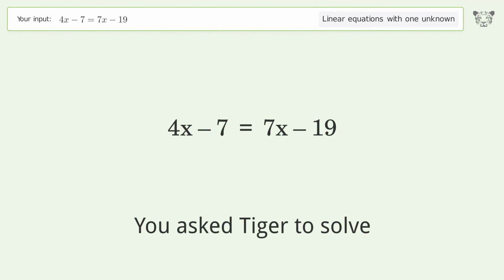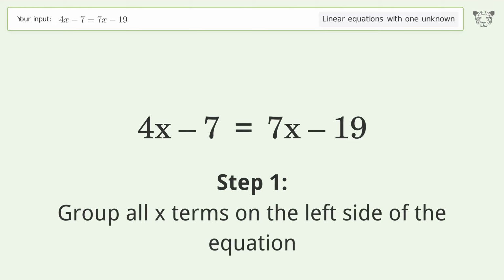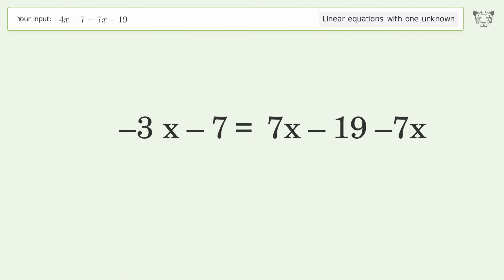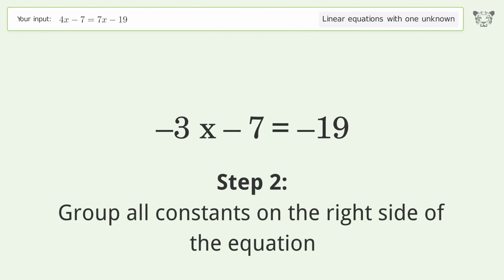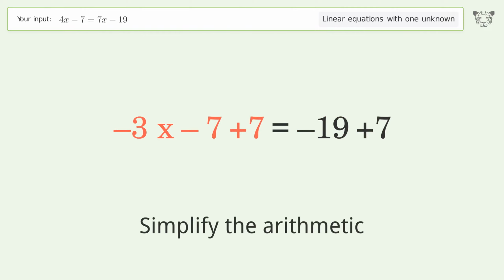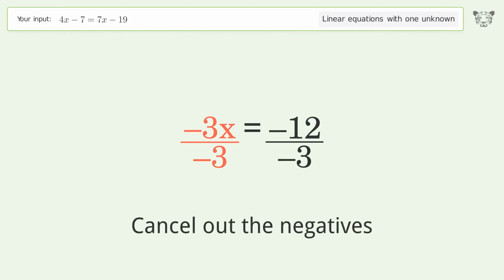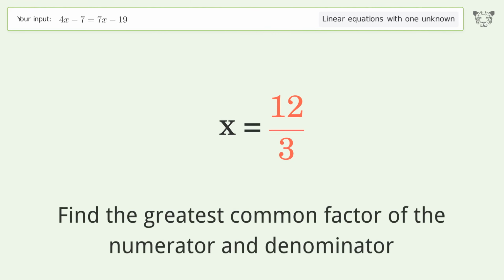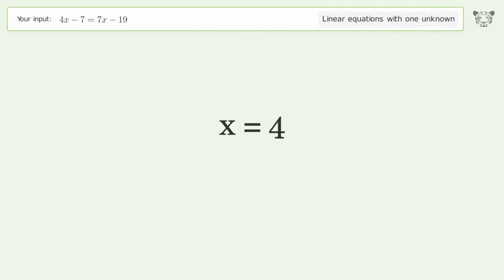Linear equation with one unknown: Solve 4x-7=7x-19 step-by-step solution